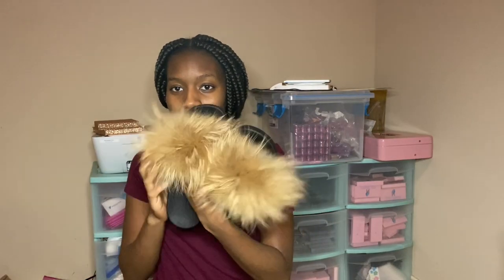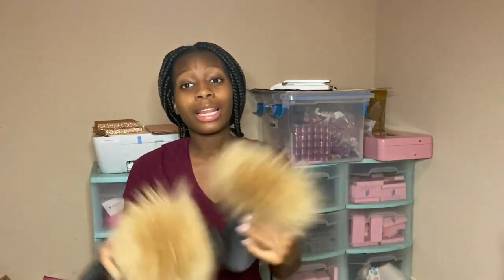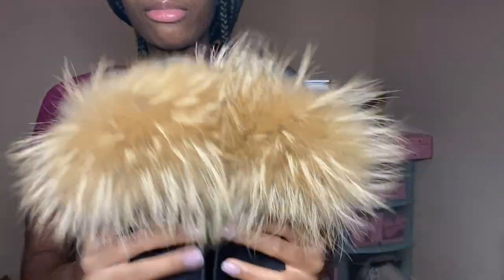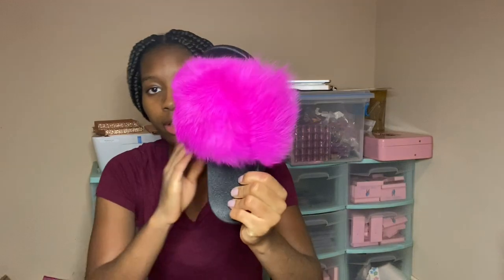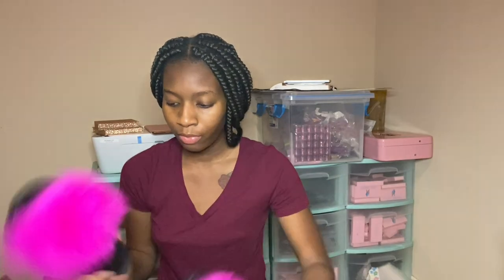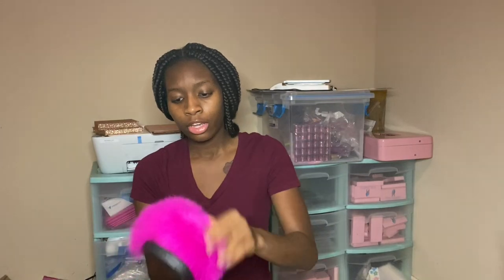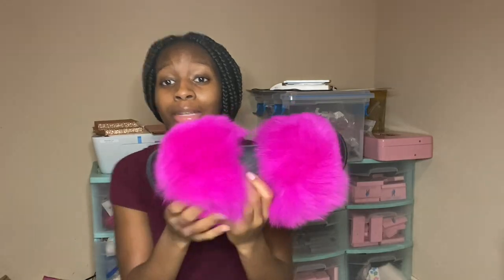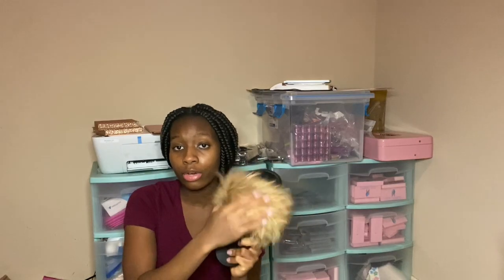Fur Slide Unboxing